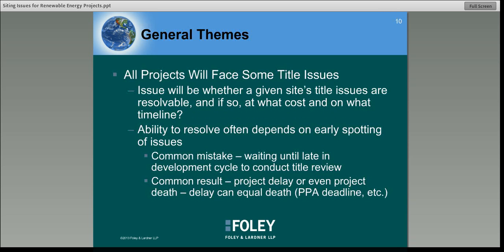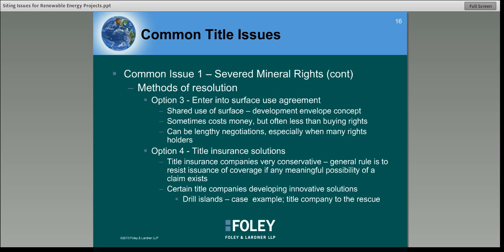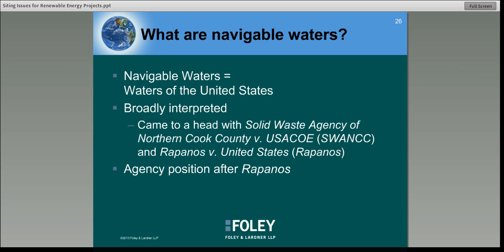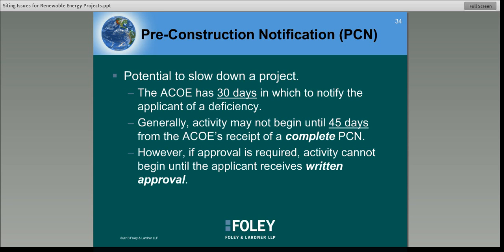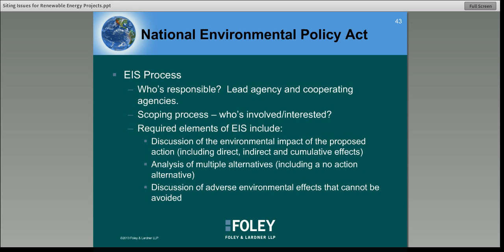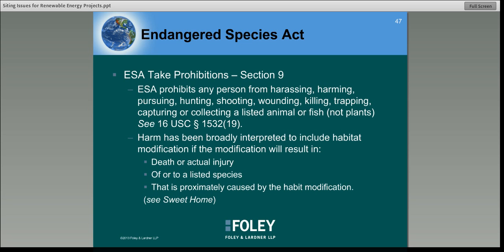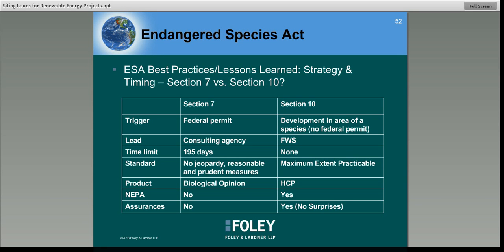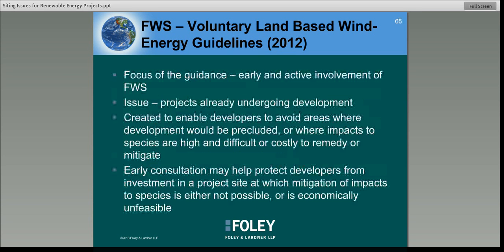Energy & Environmental Law Update: Siting Issues for Renewable Energy Projects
This March 14, 2013 presentation addressed some of the most common siting issues that arise in the development of renewable projects, including issues associated property title, wetlands and endangered species. The panelists also discussed best practices that can be utilized throughout the life of a renewable energy project to ensure that siting issues do not delay or halt those projects. For more information about the program, please visit the event